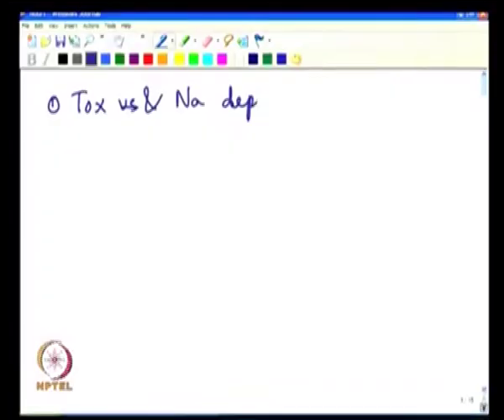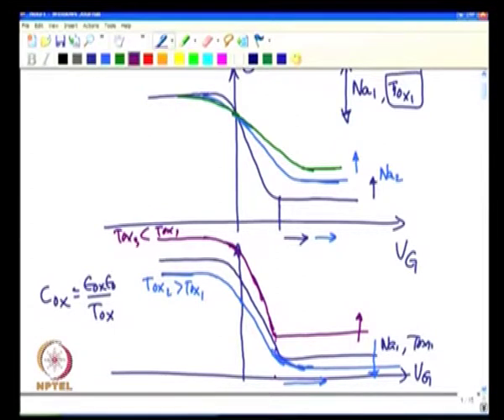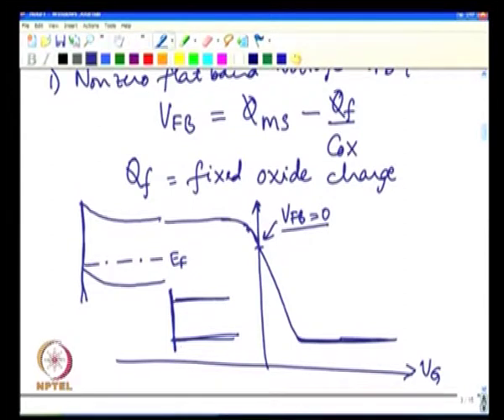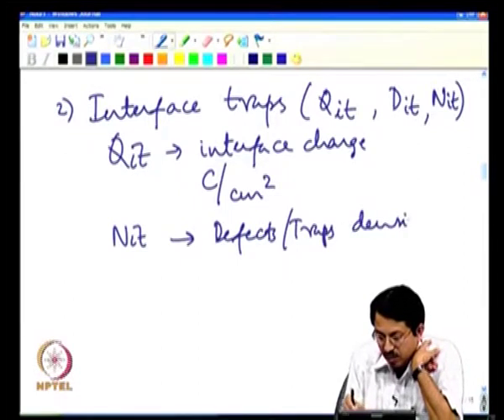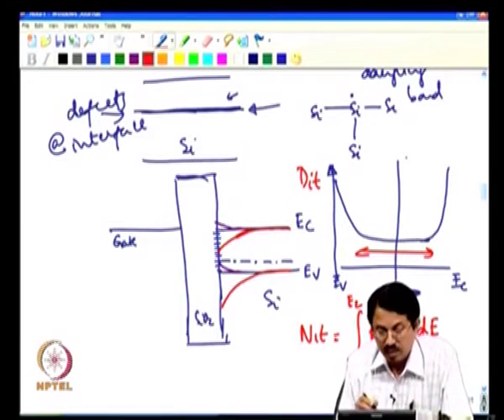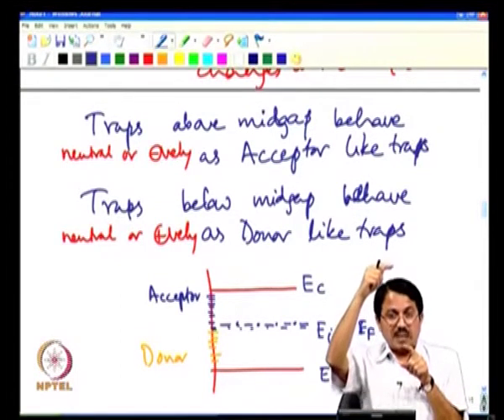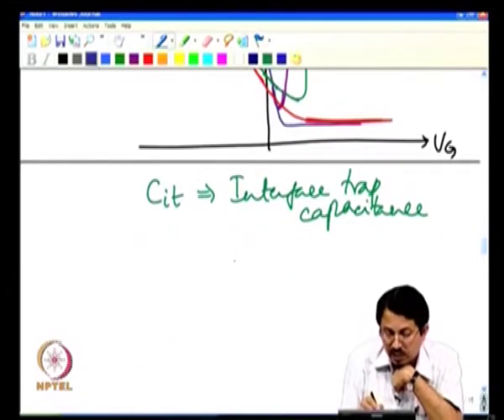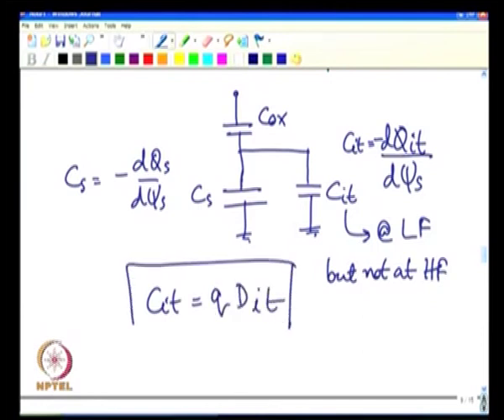Mod-04 Lecture-13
Subject: Electrical